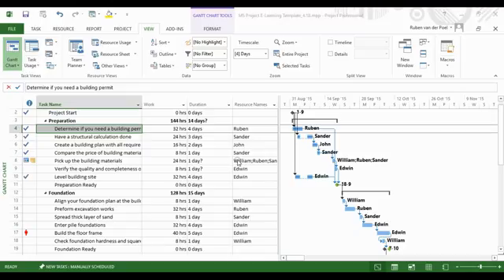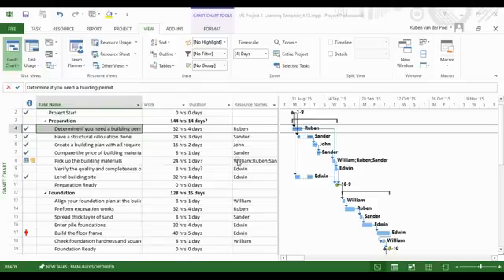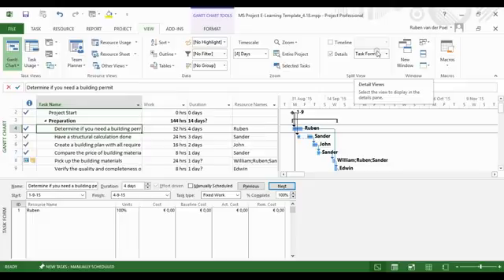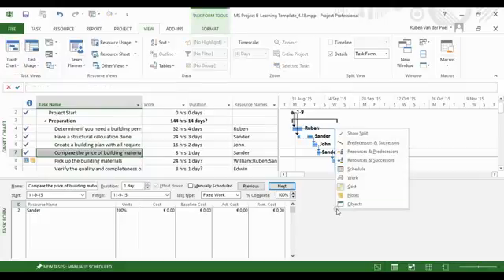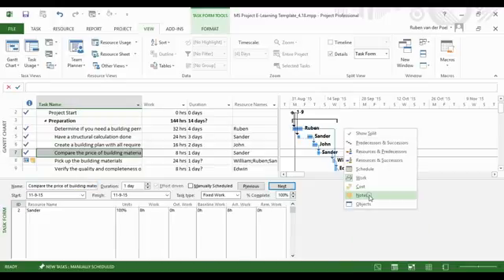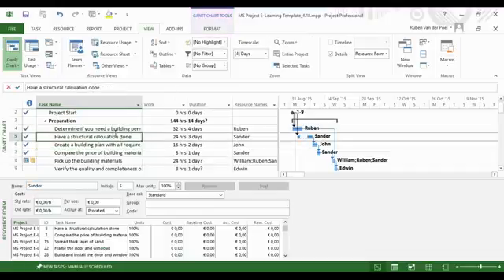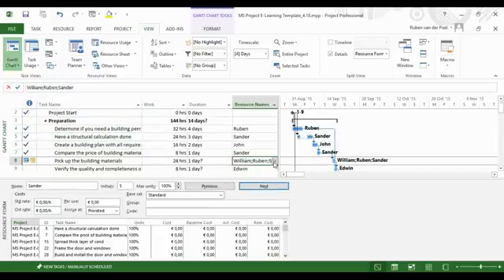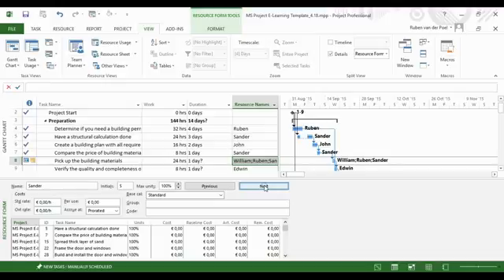Task form and resource form in Microsoft Project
If you want to know how you can use the task form and the resource form in MS Project 2013 watch this clip.